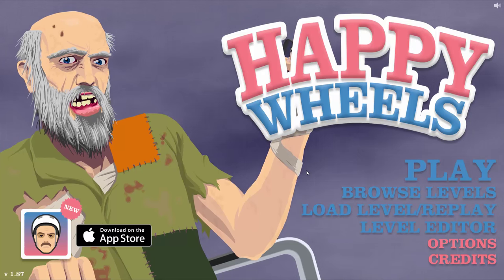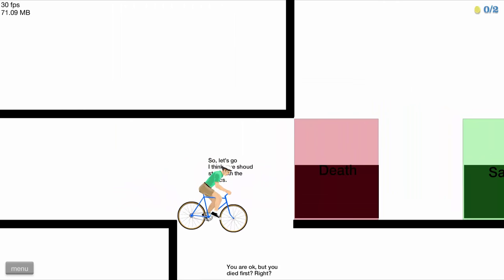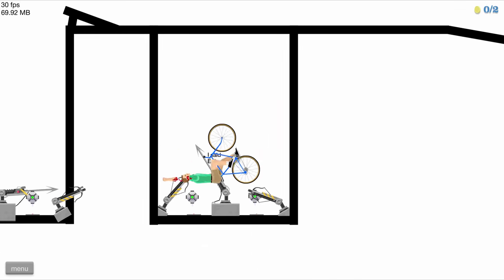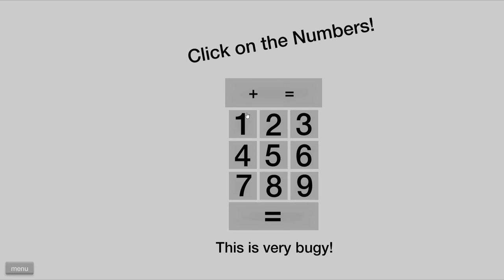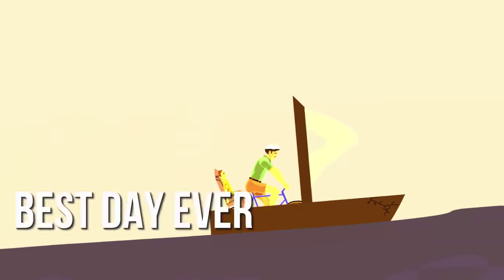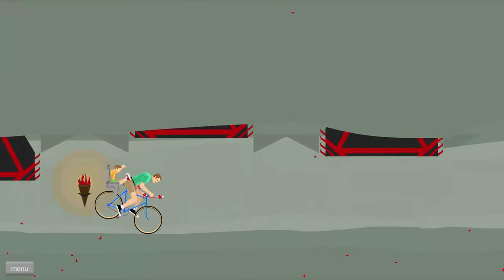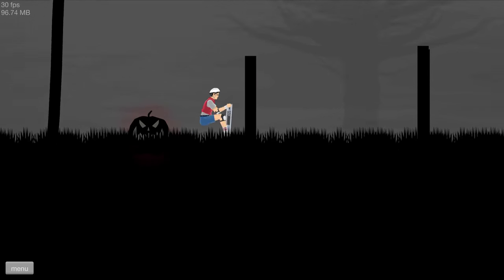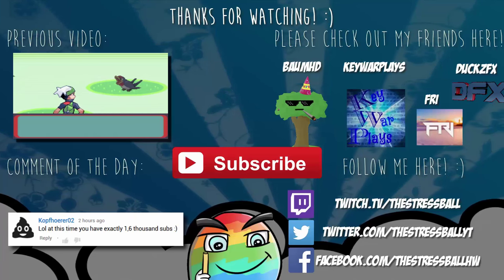Playing & Rating Subscriber Levels #28 - Pentakill